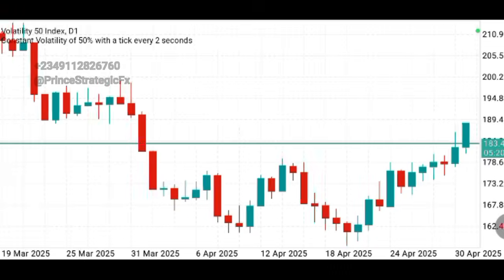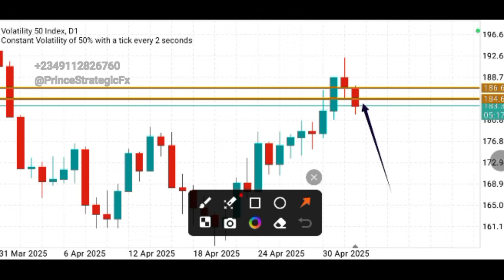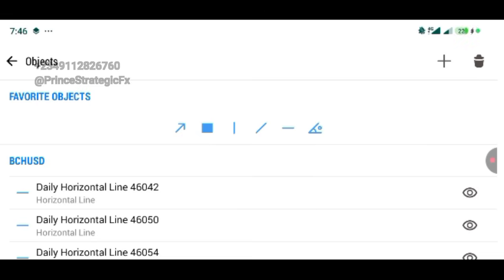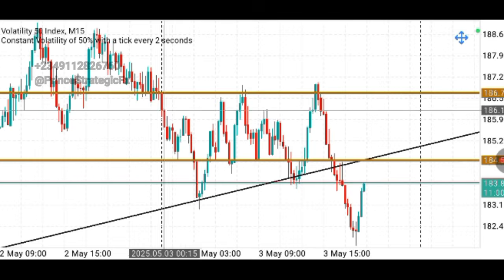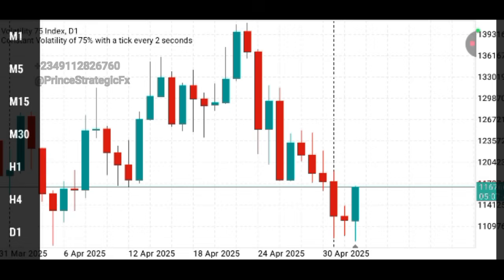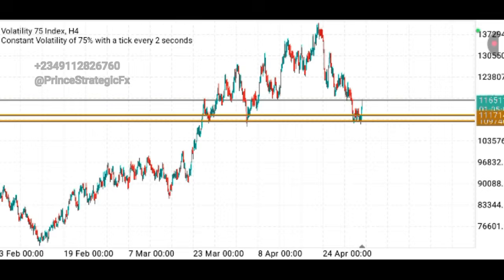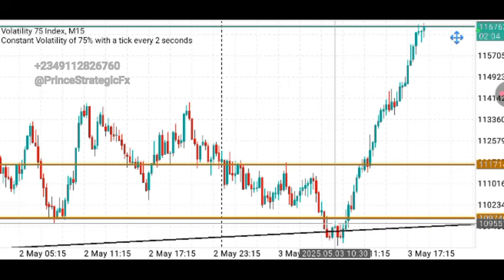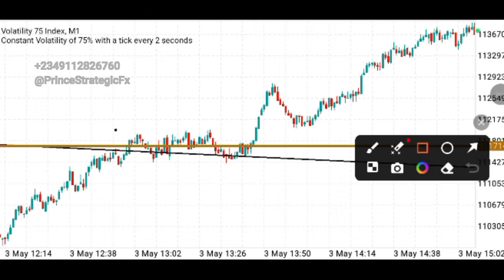Synthetic Indices: Price Action Strategy NO ONE Knows About (2025)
In this video, I reveal a powerful price action strategy for trading Synthetic Indices in 2025 — a method almost no one knows about, yet it works surprisingly well, even from your smartphone.

I’ll walk you through everything step-by-step:

The key chart patterns to watch

Entry and exit rules that keep it simple

How to use your mobile phone to analyze and execute trades

A real chart example to show you exactly how it works

This strategy doesn’t rely on complicated indicators. Just clean price action, smart zones, and proper timing.

If you’re tired of strategies that don’t work or feel too complex, this video will give you a clear, beginner-friendly approach that can work in today’s synthetic market conditions.

Whether you're trading Volatility 75, Boom & Crash, or any synthetic pair, this method can give you an edge.

Tools & Resources You Need to Become a Profitable Synthetic Indices Trader.

Drop your questions in the comments — I always reply!